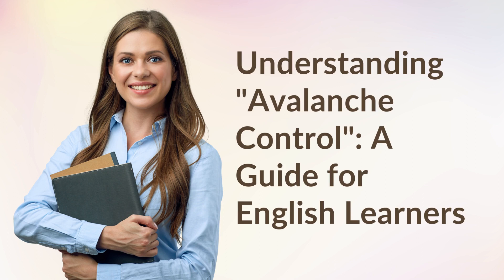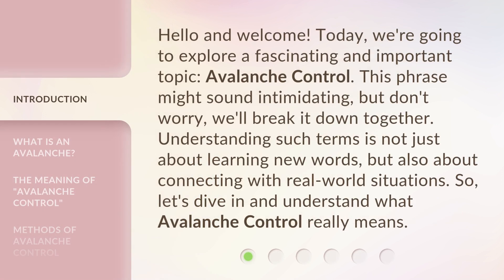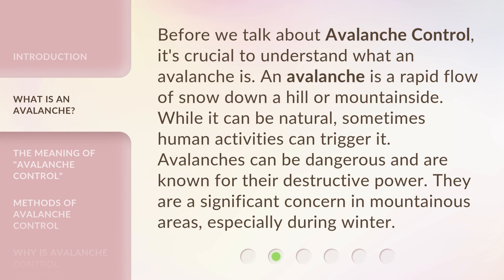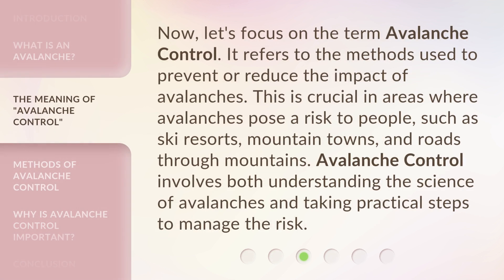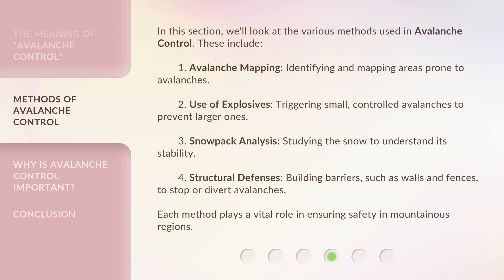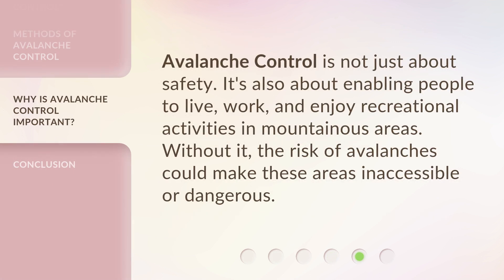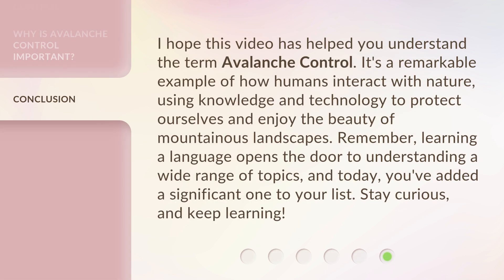Understanding "Avalanche Control": A Guide for English Learners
00:00 • Introduction - Understanding "Avalanche Control": A Guide for English Learners
00:36 • What is an Avalanche?
01:04 • The Meaning of "Avalanche Control"
01:34 • Methods of Avalanche Control
02:16 • Why is Avalanche Control Important?